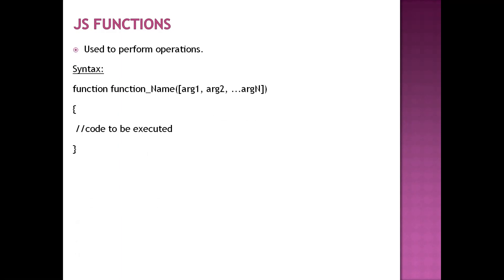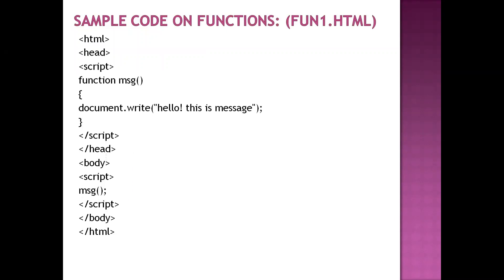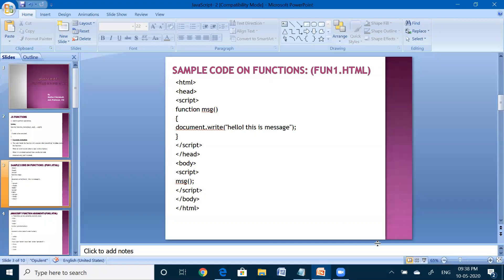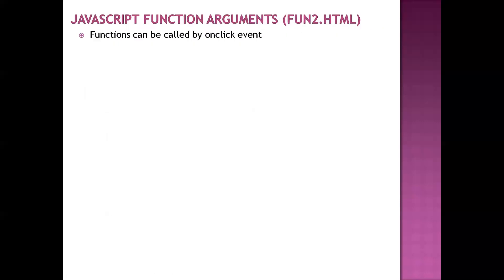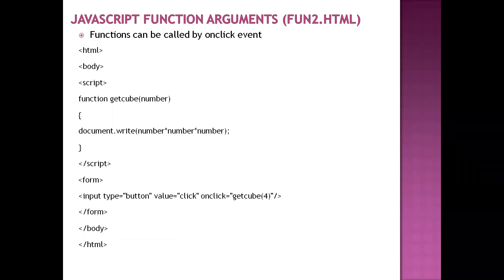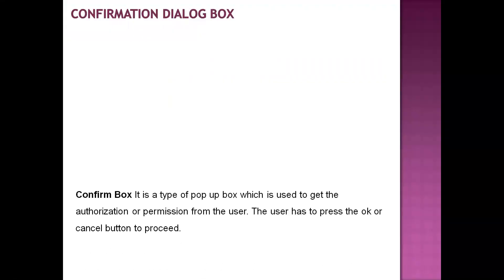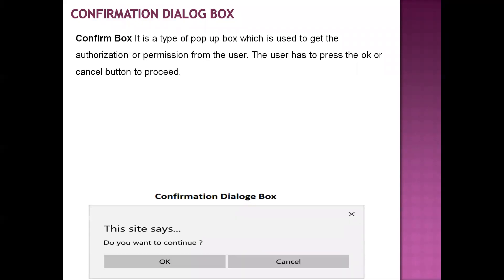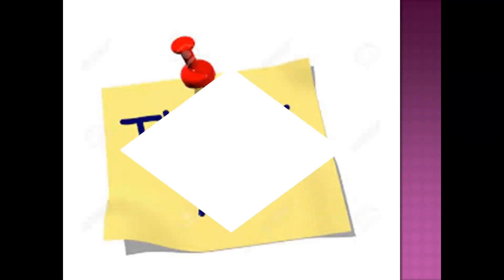JS Function and popup Boxes||alert box||prompt box||confirmation dialogue box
1. Java Script Functions with Examples
2. Pop Up Boxes(Alert,Prompt,Confirmation) with Examples